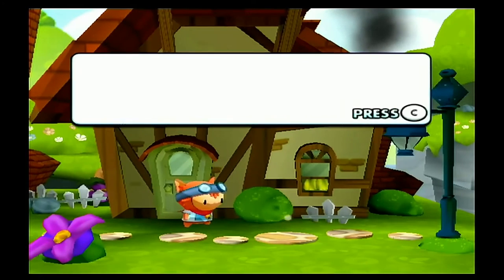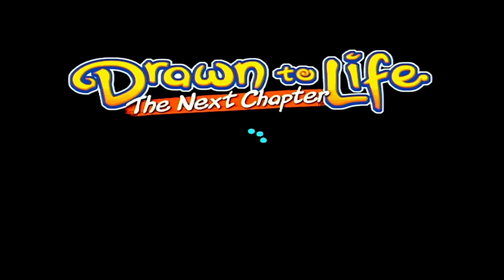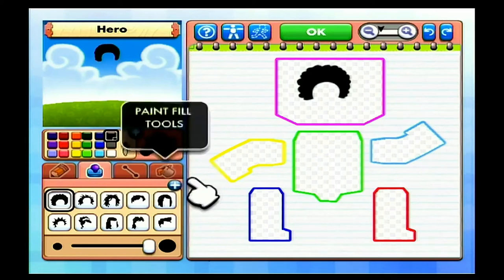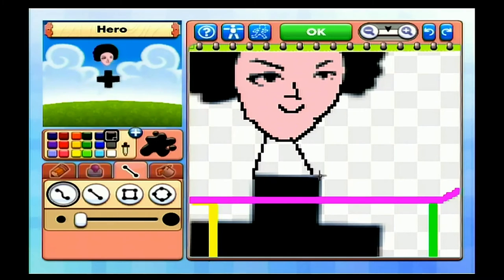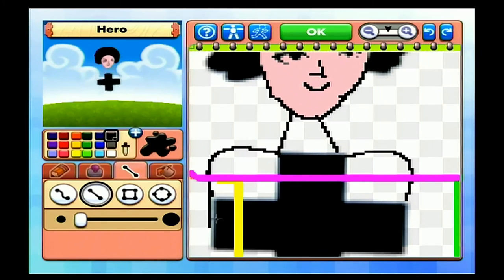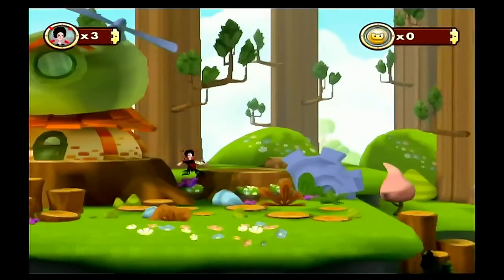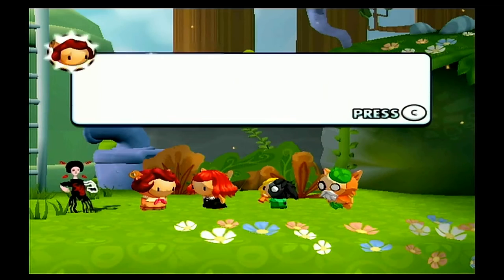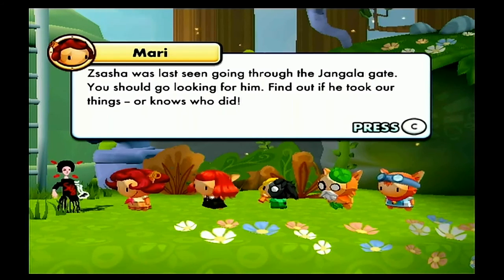Welcome To My Mystic Universe:Drawn To Life The Next Chapter, The Game Joe With darkpb1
Hey everyone in this video I create the Universe and all that dwells inside it!!! I also track down Mr.Crazybark the scholar of my amazing universe the wises among Us and the most brave man I've ever met!!!